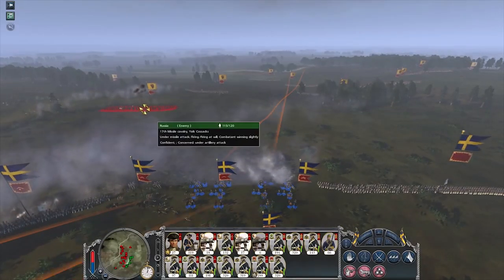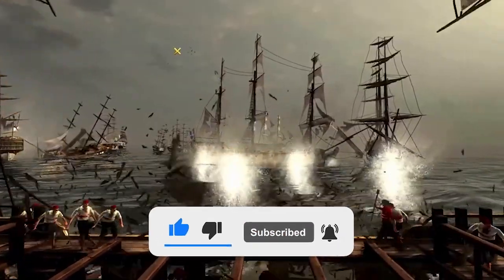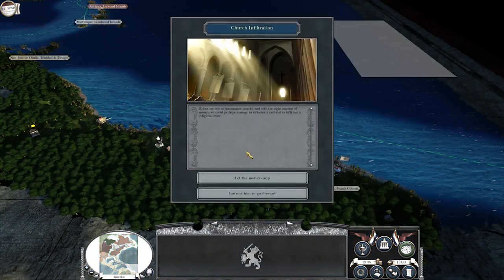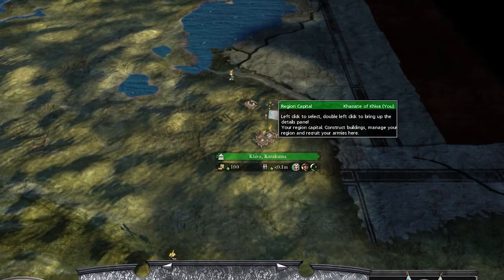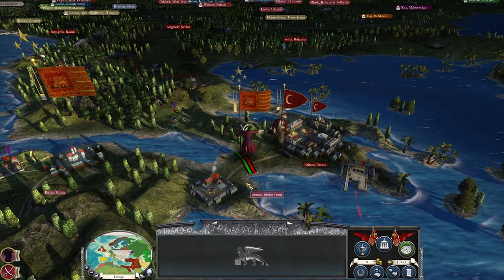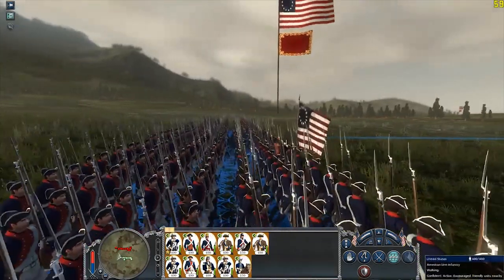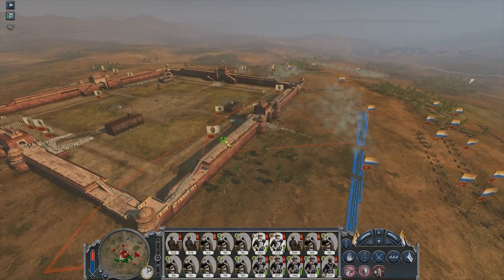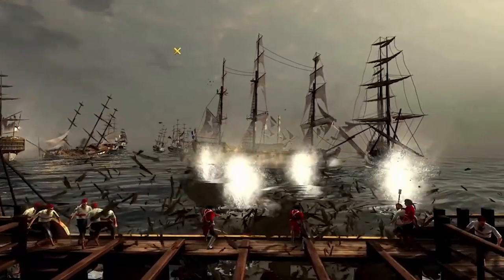IMPERIAL DESTROYER: BETTER THAN EMPIRE TOTAL WAR 2! - Total War Mod Spotlights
Install Raid for Free ✅ IOS/ANDROID/PC and get a special starter pack 💥 Available only for the next 30 days!

Empire Total War may be one of the more forgettable games in Total War especially when it comes to vanilla gameplay. It’s got a mostly inactive AI on the campaign, a pretty submissive AI in the battles & the game is riddled with bugs & crash issues. But the game is also famous for some of the best mods ever made, mods that took the empty shell and turned Empire into one of the most immersive & memorable games in the series

Imperial Destroyer and its latest version 6.3 is a mod that does everything really well & puts a serious dent into Darthmod when it comes to one of the best mods ever for the game. It enhances battle AI in a way I’ve never seen before, it removes historically inaccurate features in favour of its own more accurate ones & not only that but it adds brand new factions & even new regions to the campaign map.

Today we’ll be going through everything you need to know about the mod, from all of these new features, the AI, the challenge and finally a short guide on how to install the latest version. By the end of the video, I guarantee you will have no choice but to get in there and check it out!